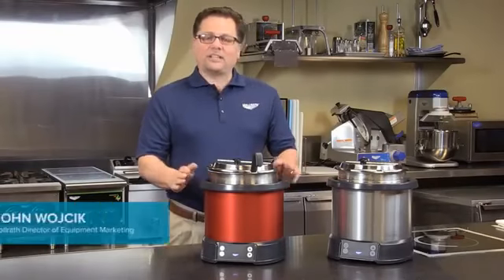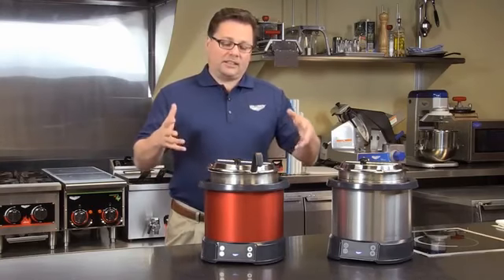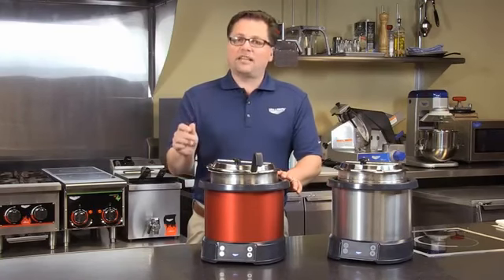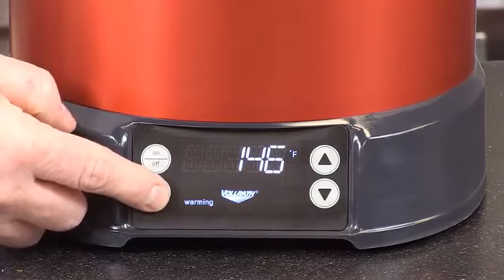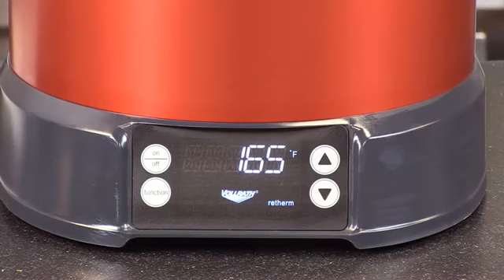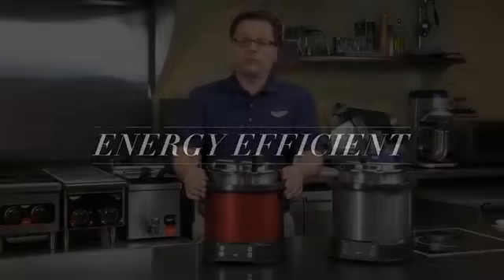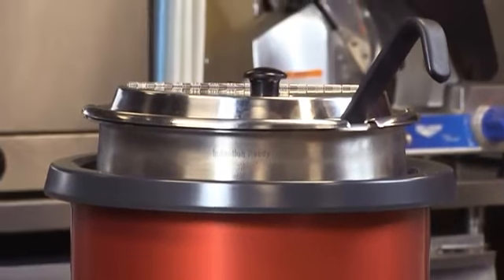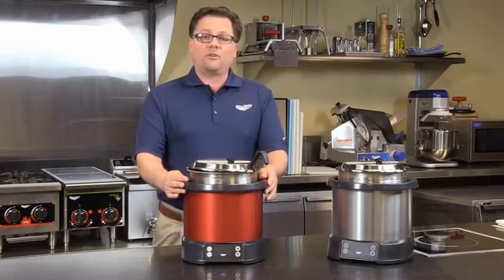Appareil de remise en temperature Mirage® à Induction